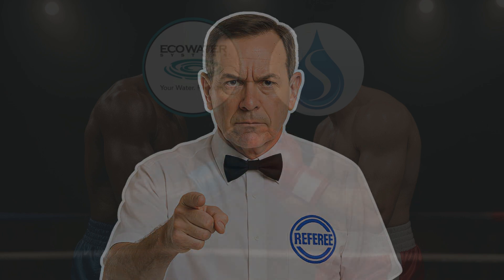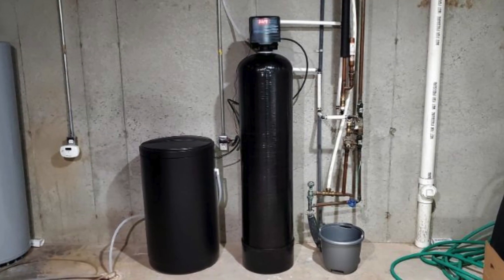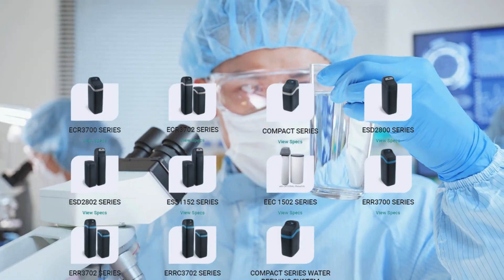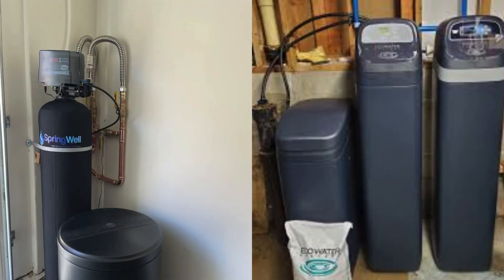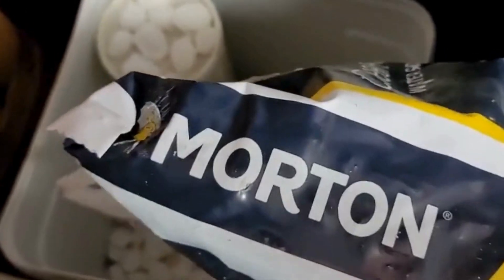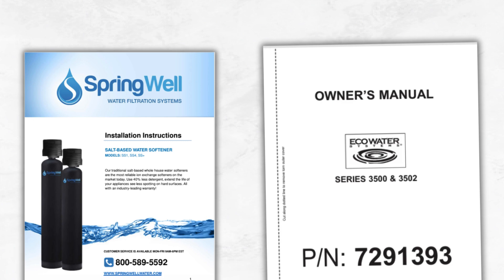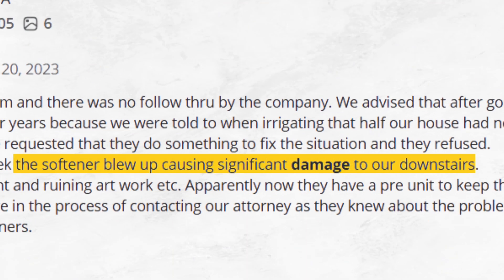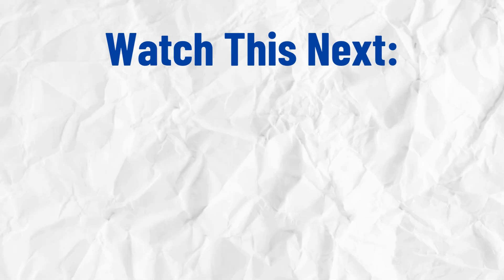EcoWater vs SpringWell: Which Is The Best Water Softener For Home?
2️⃣ EcoWater (you have to request a quote)
In this video, we’ll compare SpringWell and EcoWater softeners on hard water removal, ease of installation and maintenance to find out which one offers the most value for your money:

00:00: Intro
00:45: Hard Water Removal
01:53: Water Flow Rate and Sizes
02:29: Ease of Installation and Maintenance
04:06: Customer Support And Warranty
05:09: Final Verdict